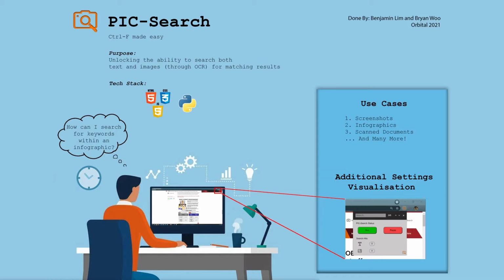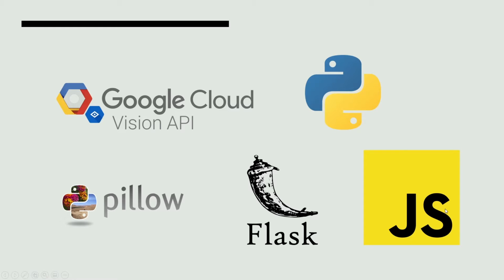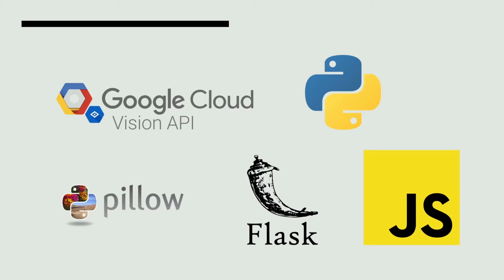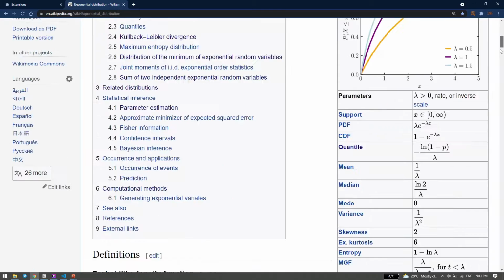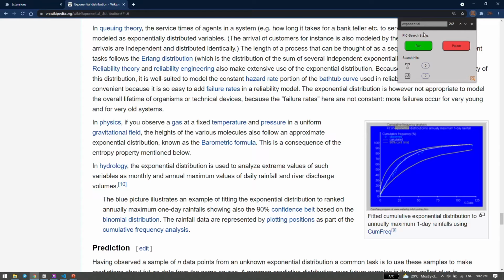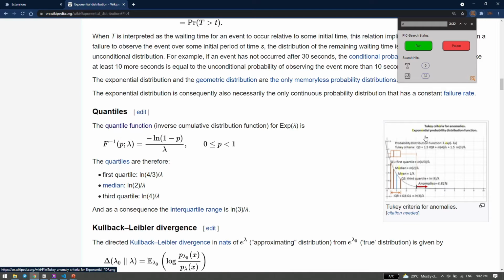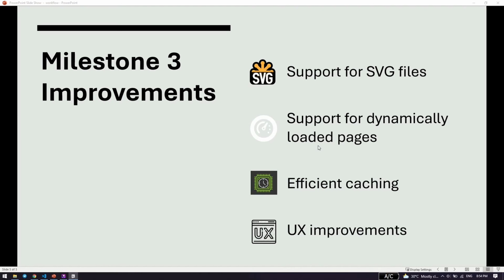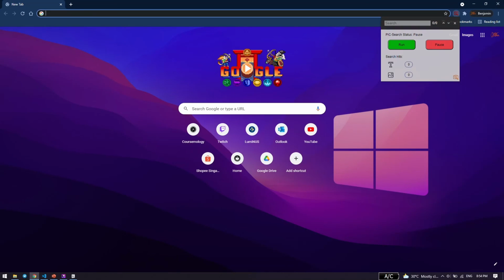[Orbital 2021] Splashdown: 2757-Finding Nemo (Vostok)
Woo Jun Hao Bryan + Benjamin Lim